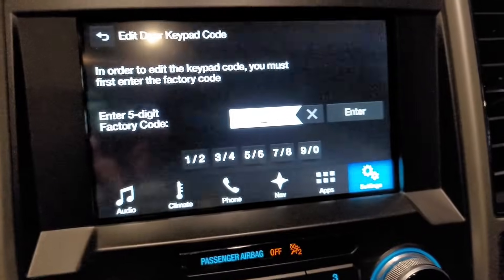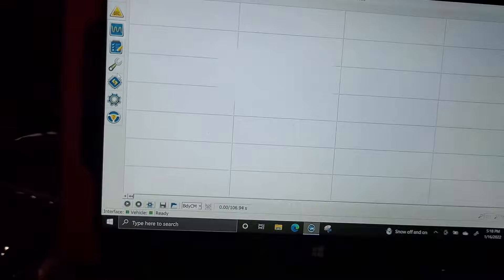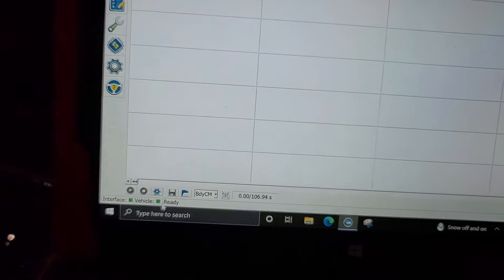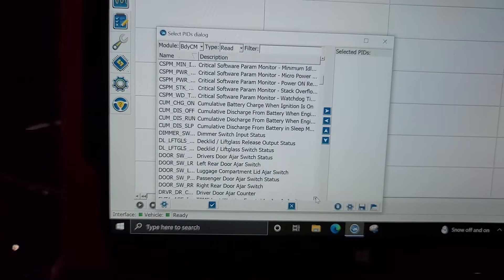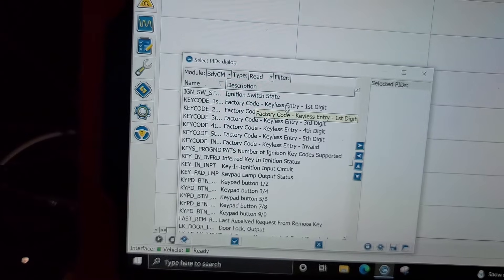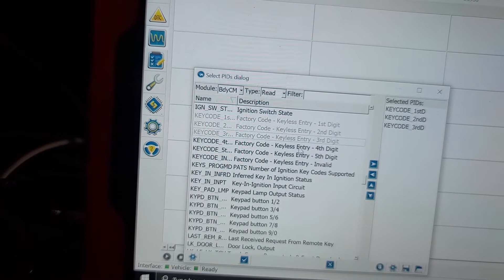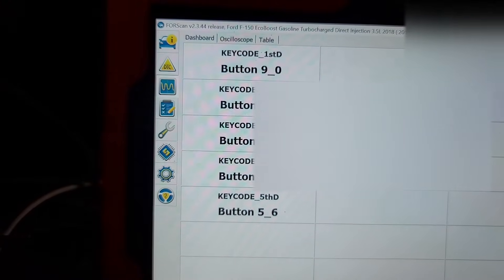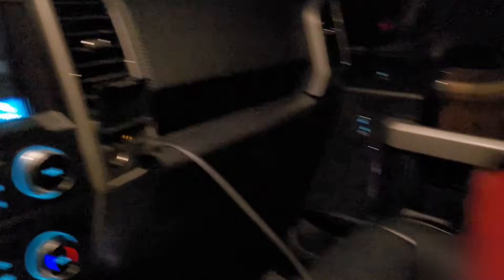Retrieve Ford Factory Keypad Code with Forscan (Ford F150)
How to retrieve your factory door keypad code with Forscan.

2018 Ford F150